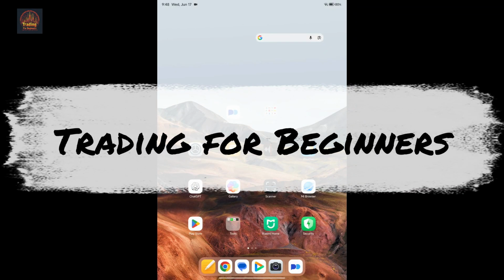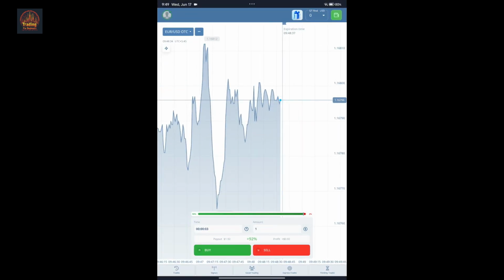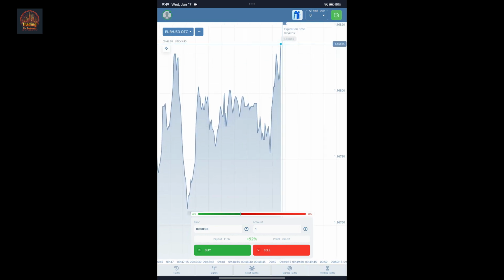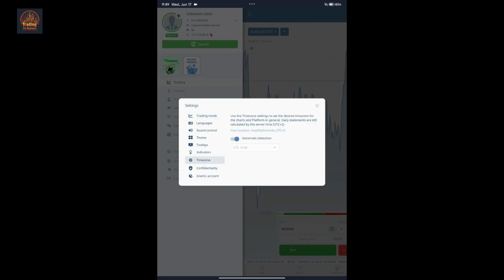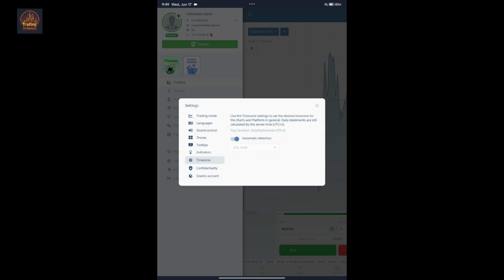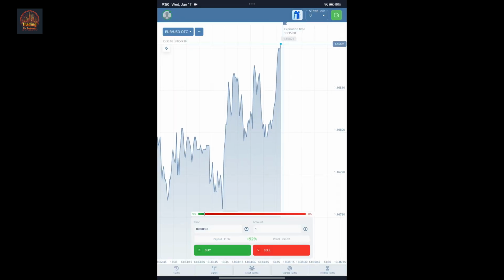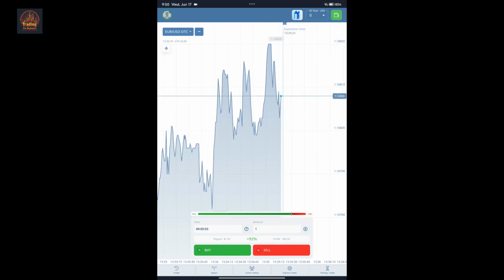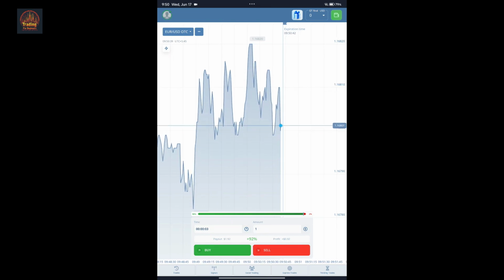How to Change Timezone in Pocket Option (Easy Guide 2026)?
Are you using Pocket Option and want to adjust the time display to match your local time zone?

In this beginner-friendly tutorial, I’ll show you how to change the timezone in the Pocket Option application step by step. You’ll learn where to find the platform settings and how to adjust or sync the time settings so your charts and trading sessions match your local time more accurately.

This guide is perfect for beginners who are just getting started with Pocket Option and want to avoid confusion caused by incorrect time settings.